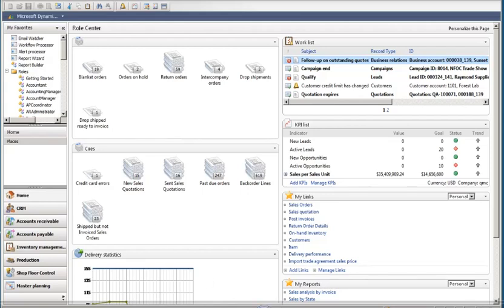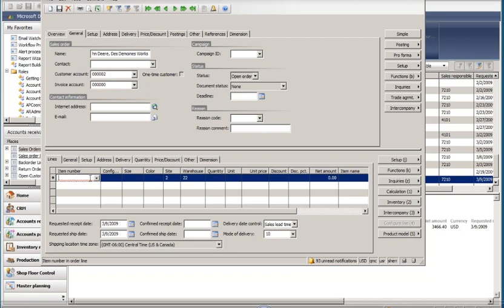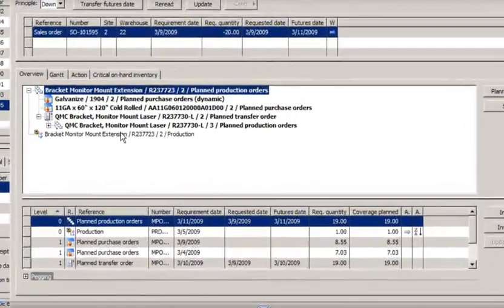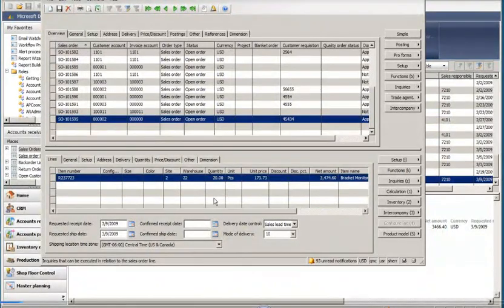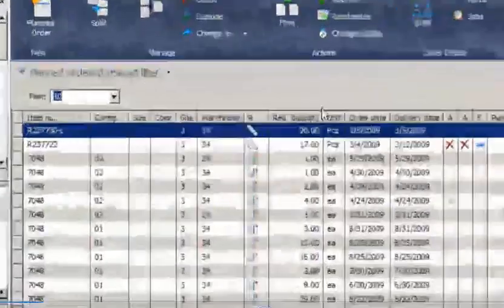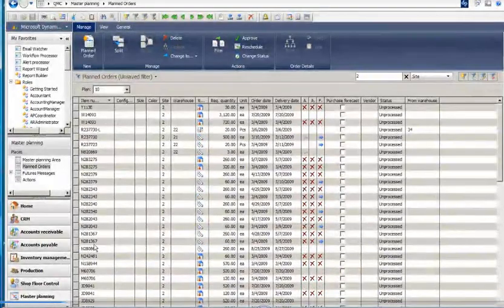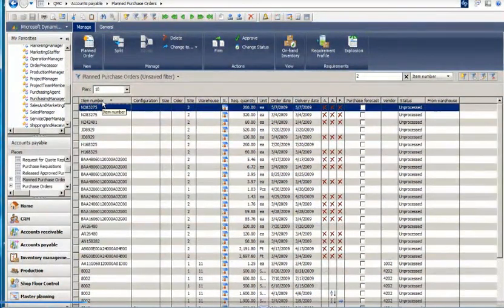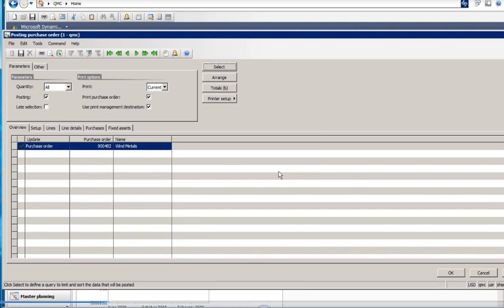Order to cash 1-enter SO run planning create PO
enter SO
run planning
create PO